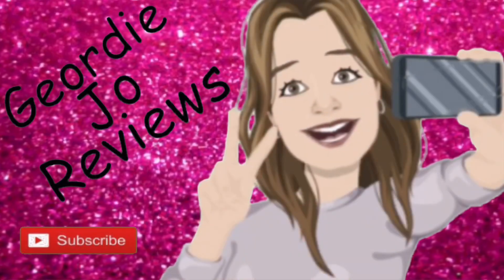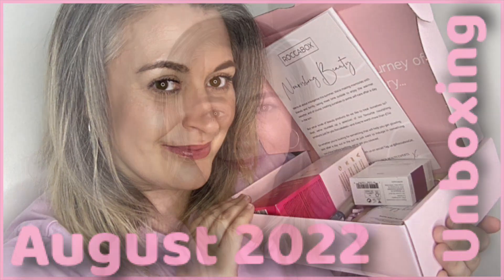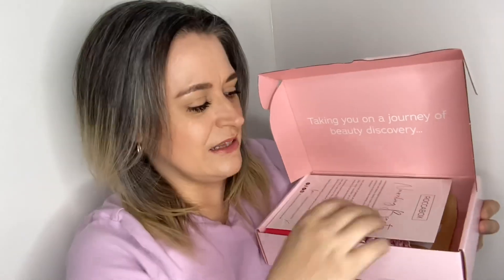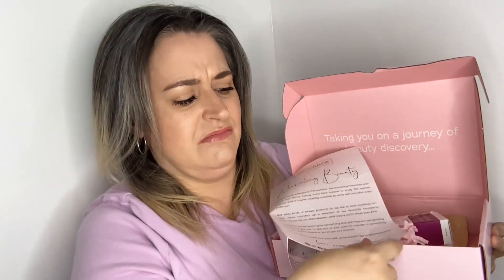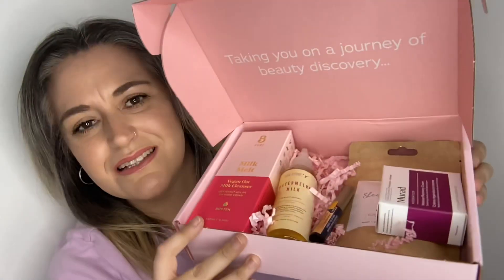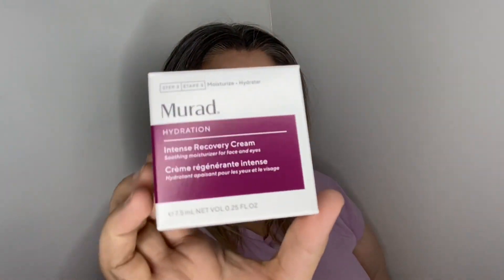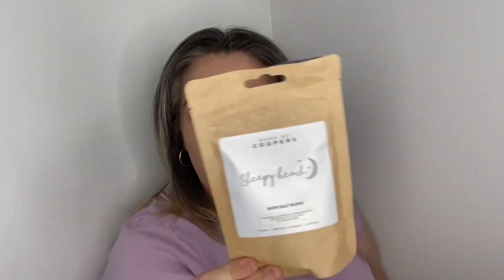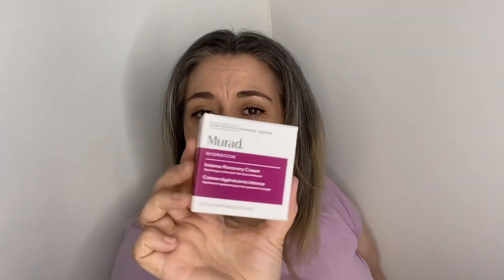New RoccaBox August 2022 / Beauty Box Unboxing / Nourishing Beauty Edit / With 50% Off Discount Link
What did you think of the box?